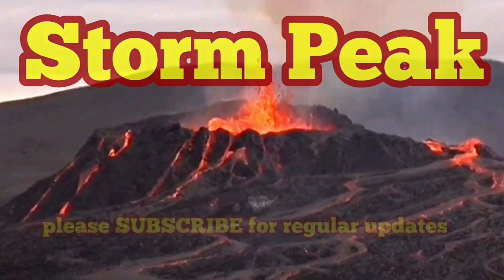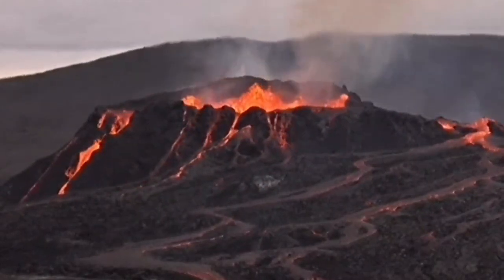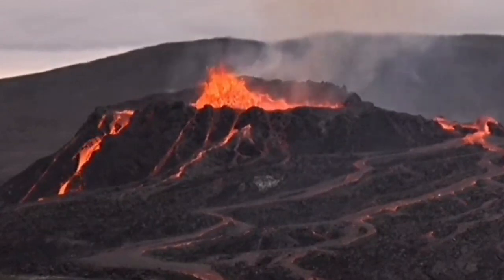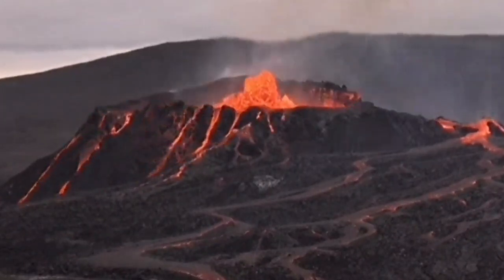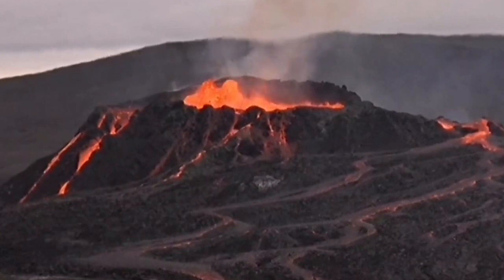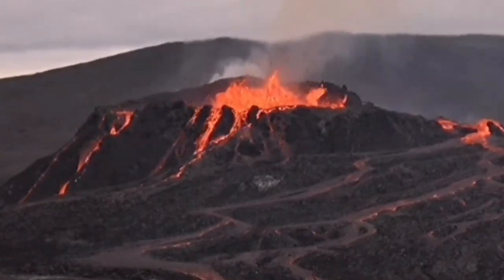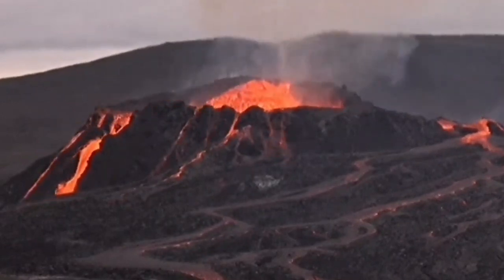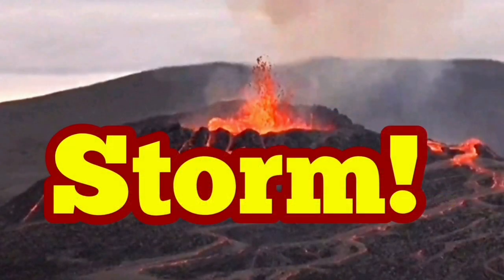Water Rich Lava Storm: Peak Of Huge Bursting Bubbles Tremors/ Iceland Fagradalsfjall Volcano